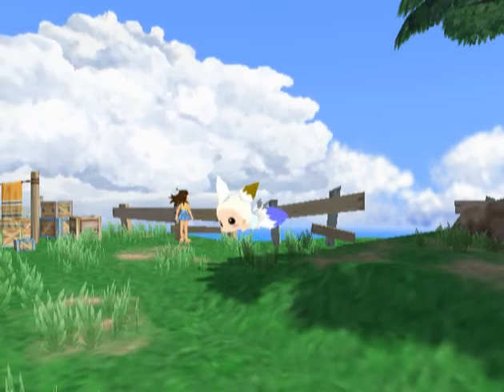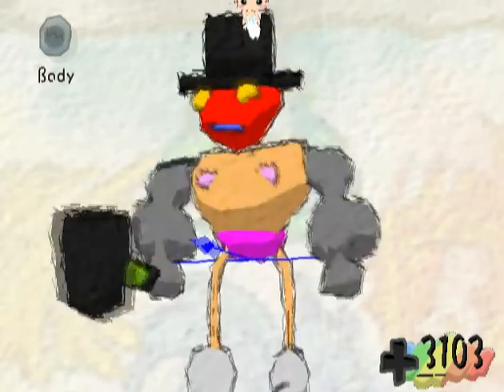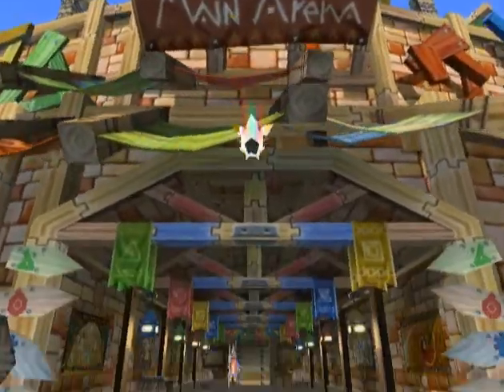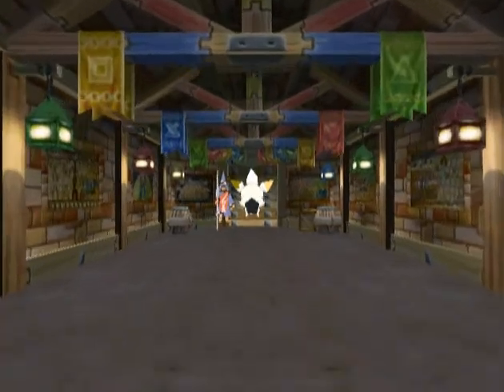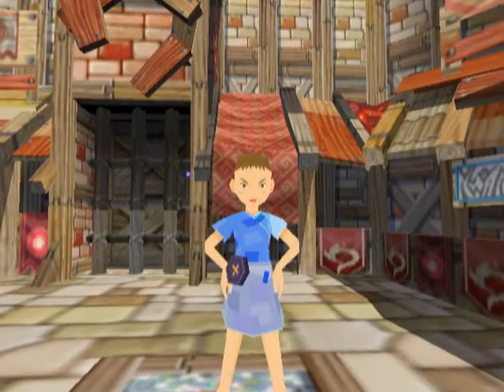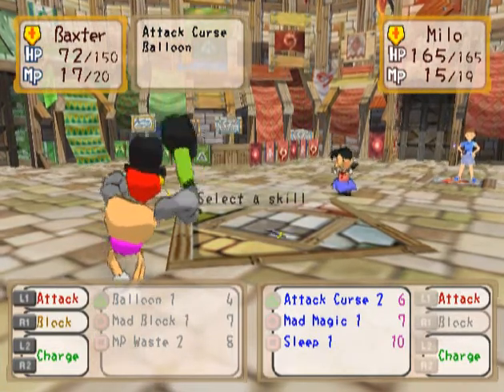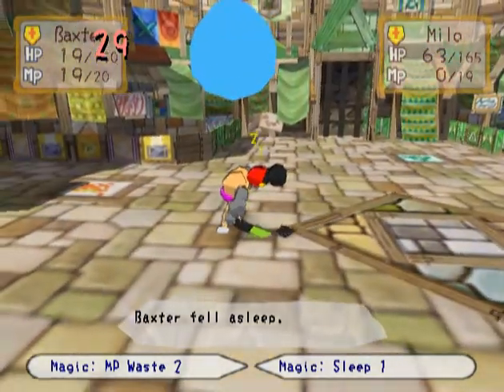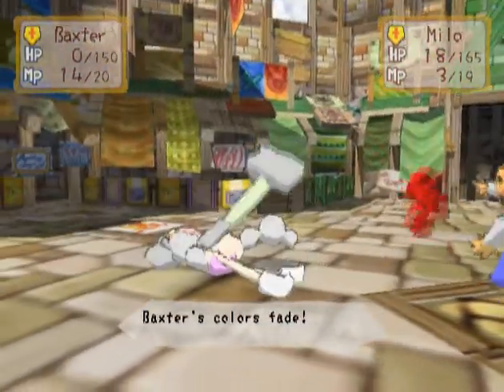Let's Play Magic Pengel: The Quest for Color ep 7: 4Kids level evil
These are some pretty hardcore dudes.